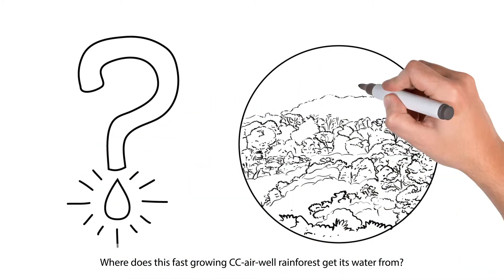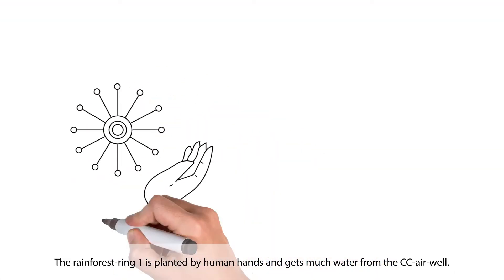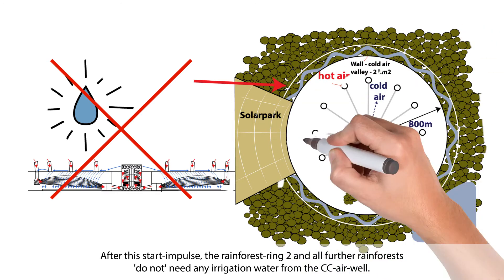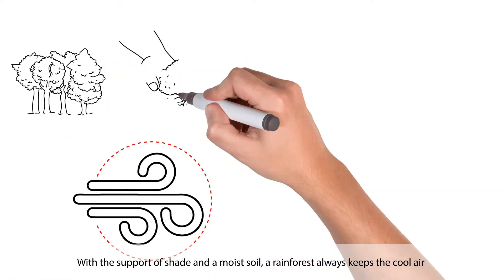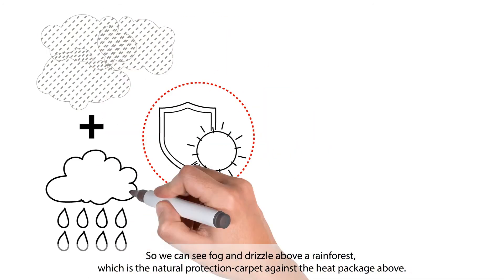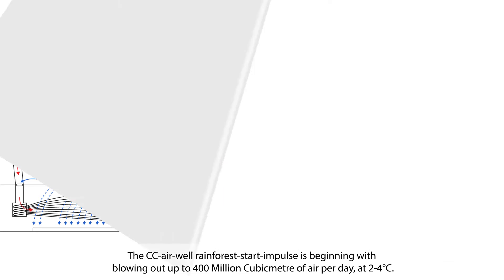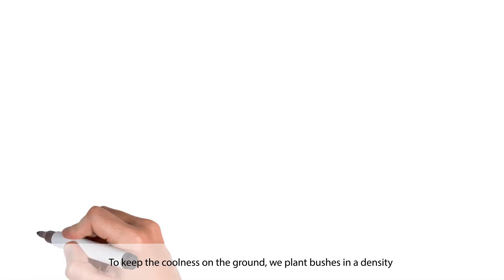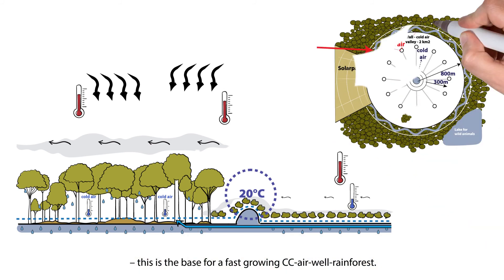CC Airwell - rainforest principle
• Water harvesting in the desert – 1,7-billion litres per day (620-million m3 water/year).
• Desert greening – within 10 years up to 1,000 km2 around a CC Airwell plant possible.
• Active climate cooling – we “recycle” 600-million m3 hot air per day – we consume heat.
• We clean polluted air – as a side effect (600-million m3 per day).

A rainforest harvests its own water from the hot air above.
CC Airwell ... comming soon
Wolfgang Rainer Fuchs
Austria